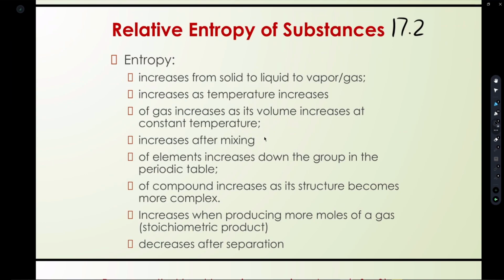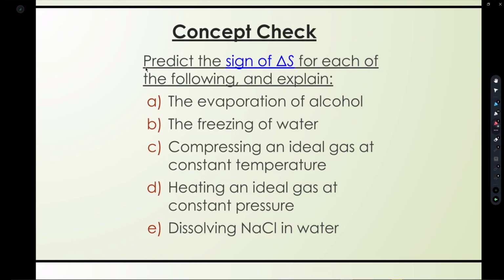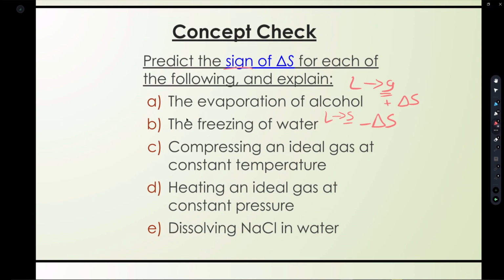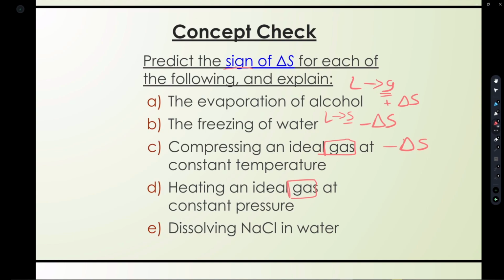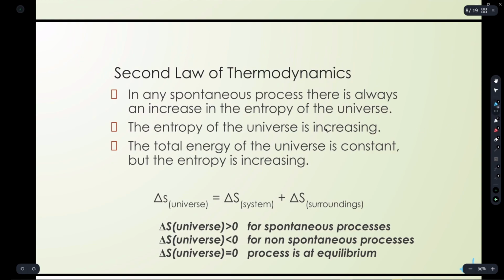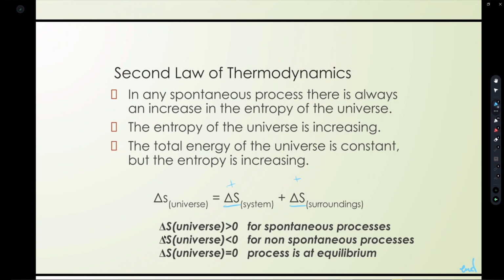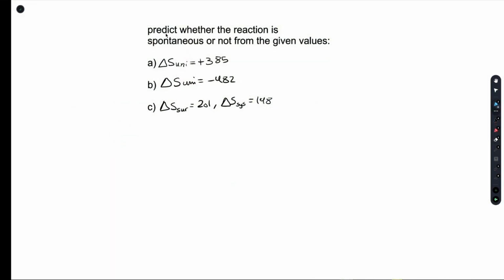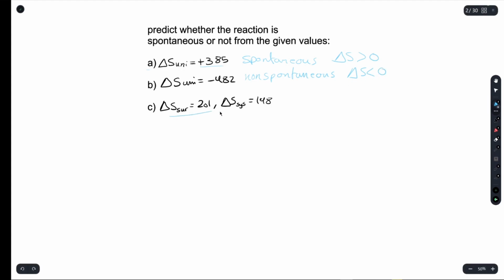Chemistry | Lesson 17.2: Relative Entropy of Substances | Explanation & Sample Questions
Lesson 17.2: Relative Entropy of Substances | Explanation & Sample Questions

Time Stamps:

00:00 - Change in Entropy
00:49 - Concept Check
02:36 - Second Law of Thermodynamics
02:10 - Second
03:26 - Example
04:48-  Outro